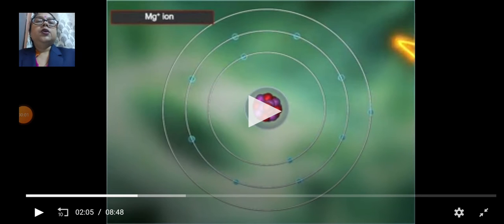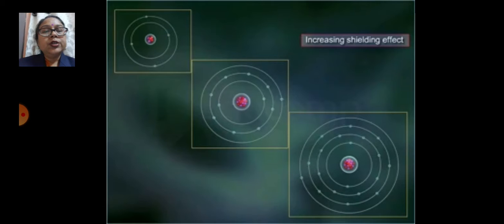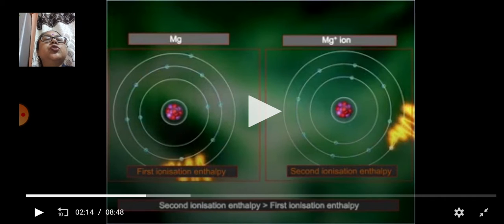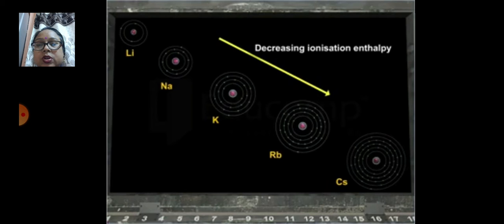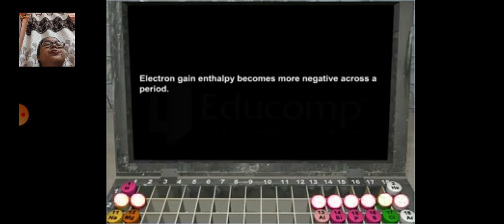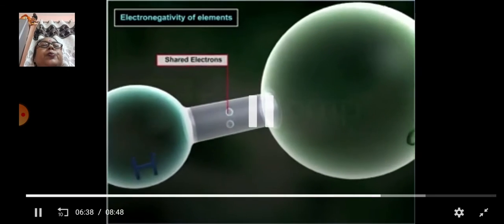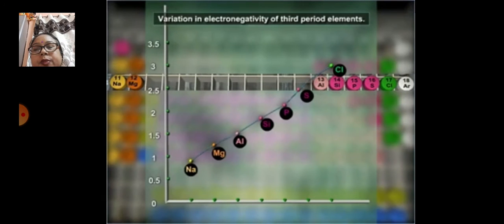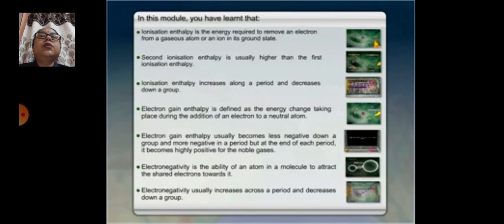14 September 2020